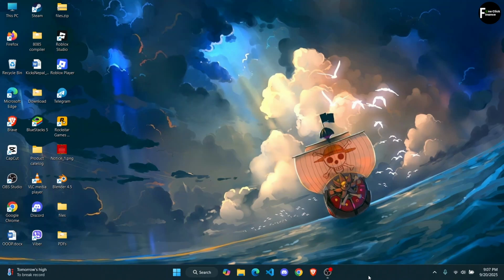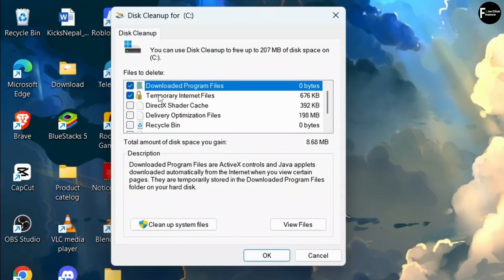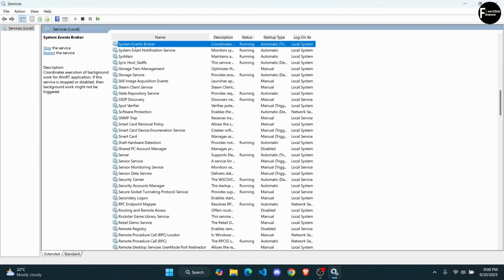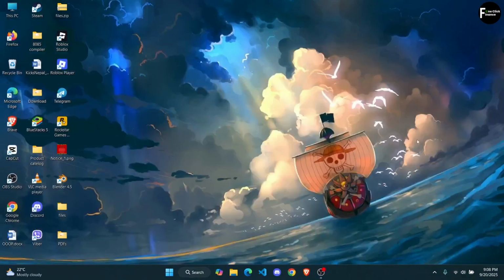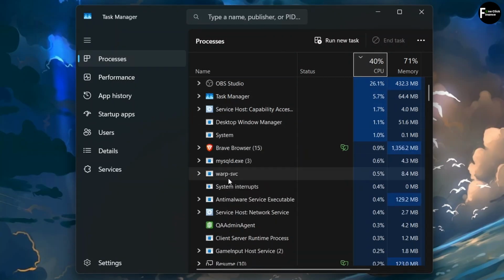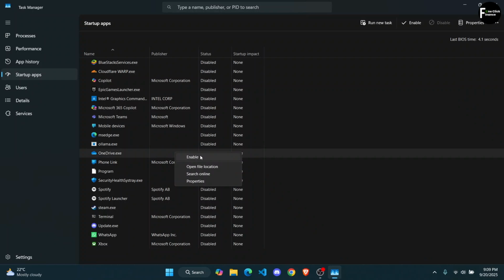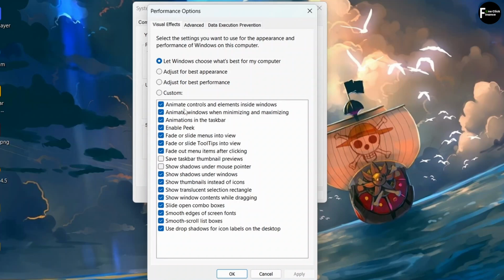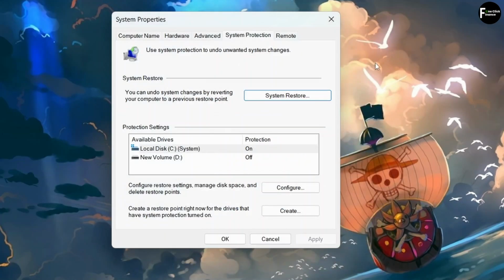How To Fix High RAM or Processer Usage on Windows?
How To Fix High RAM or Processor Usage on Windows
Want to fix high RAM or processor usage on your Windows PC? This video will guide you through the steps on how to fix high RAM or CPU usage quickly and easily. Whether you're asking, "How do I reduce RAM or processor usage on Windows?" or need help troubleshooting performance issues, this tutorial has you covered. Learn the steps to optimize your Windows system and improve performance. Watch now to see how you can fix high RAM or processor usage on Windows today!

Timestamps:
00:00 How To Fix High RAM or Processor Usage on Windows
00:06 How Do I Reduce RAM or CPU Usage on Windows?

Keywords: fix high RAM usage on Windows reduce CPU usage on Windows optimize Windows performance Windows high RAM problem Windows processor issue